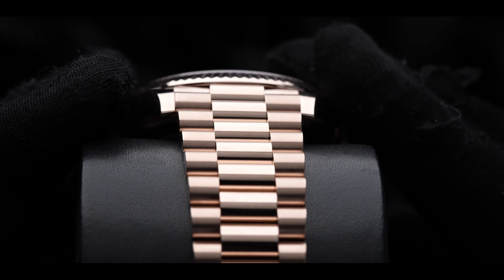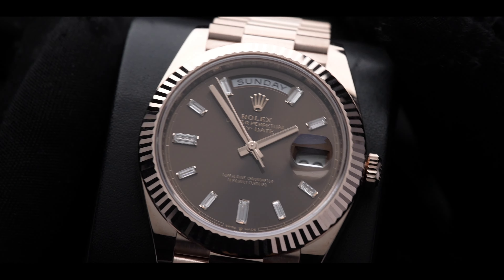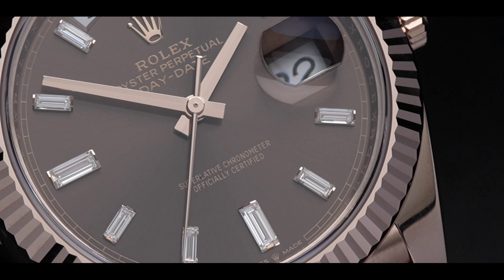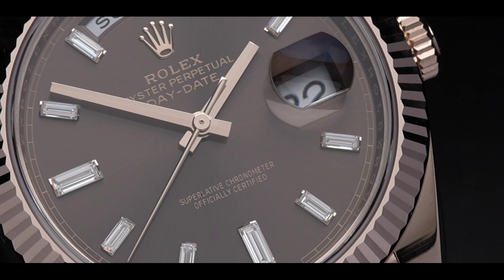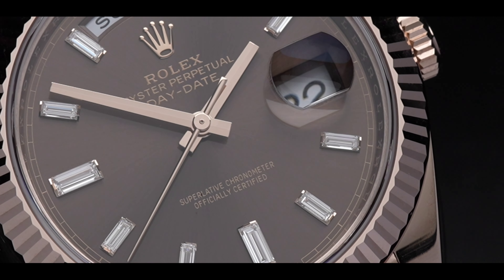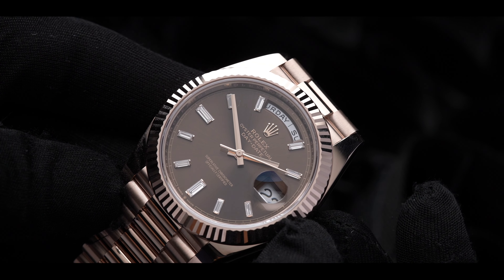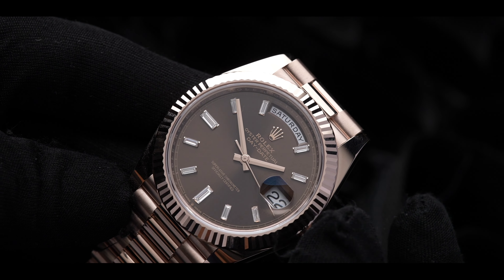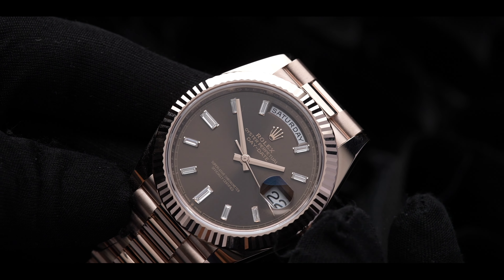DAVIDSW: Rolex 228235 Day Date 40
Rolex Day Date 40 (Reference: 228235)
Initially presented in 1956, the Day-Date was a world first. The first watch to indicate the day of the week spelt out in full. Worn by many world leaders, the Day-Date is available with a bespoke day display in a wide choice of languages.

To preserve the beauty of its pink gold watches, Rolex created and patented an exclusive 18 ct pink gold alloy cast in its own foundry: Everose gold. Introduced in 2005, 18 ct Everose is used on all Rolex Oyster models in pink gold.

The Day-Date 40 is equipped with a new-generation movement, calibre 3255, entirely developed and manufactured by Rolex for a superlative level of performance. This self-winding mechanical movement is at the forefront of the art of watchmaking. A consummate demonstration of Rolex technology, with 14 patents, it offers fundamental gains in terms of precision, power reserve, resistance to shocks and magnetism, ease of use and reliability.

The design, development and production of Rolex bracelets and clasps, as well as the stringent tests they face, involve advanced high technology. And, as with all the components of the watch, aesthetic controls by the human eye guarantee impeccable beauty. The President bracelet, with its semi-circular three piece links, was created in 1956 for the launch of the Oyster Perpetual Day-Date. It represents the ultimate in refinement and comfort and is always made of carefully selected precious metals.